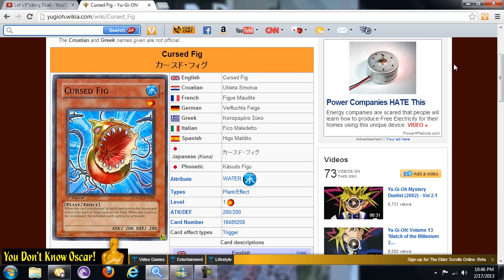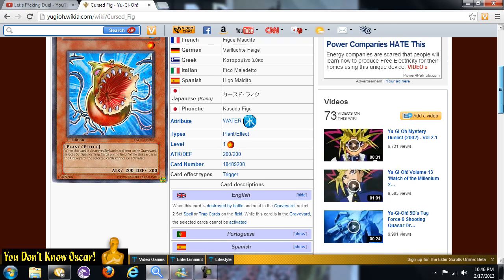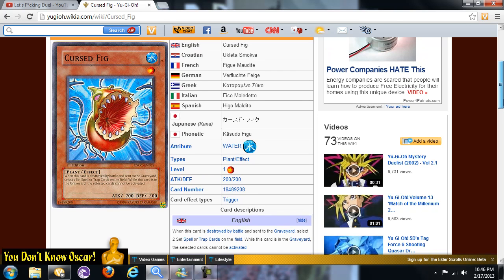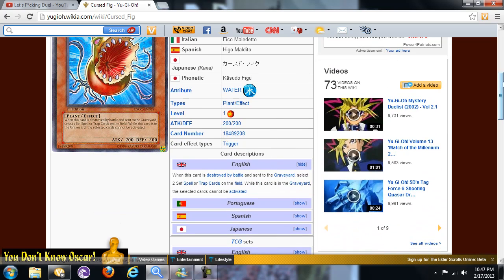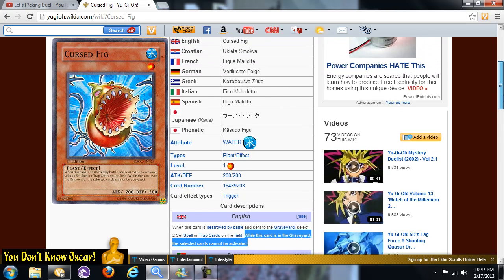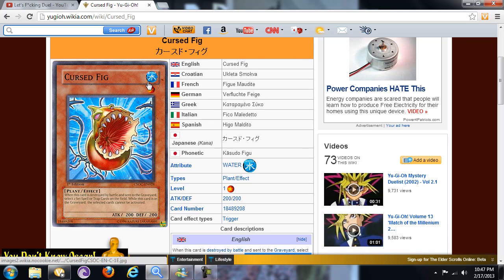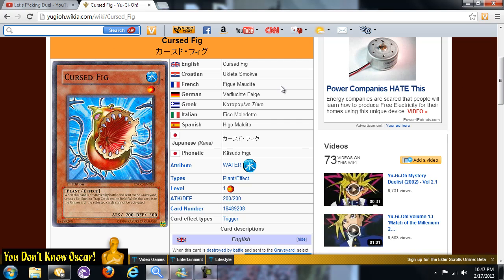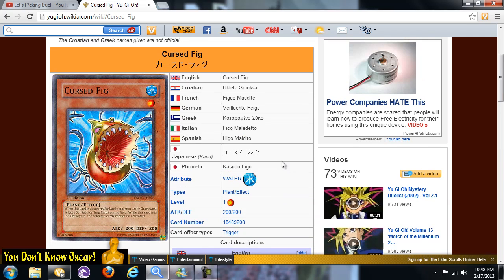Check Dis Card Out (Ep#4) : Cursed Fig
Check this card out and tell me what you think about it.